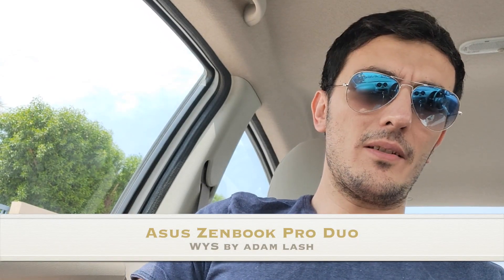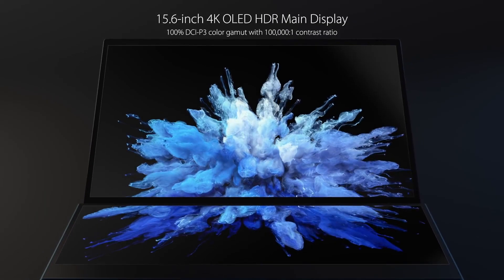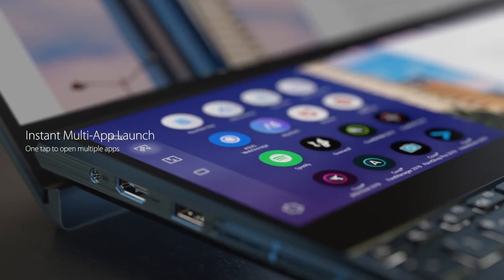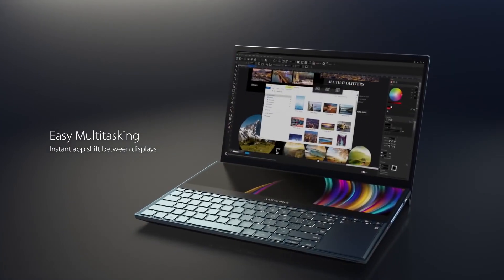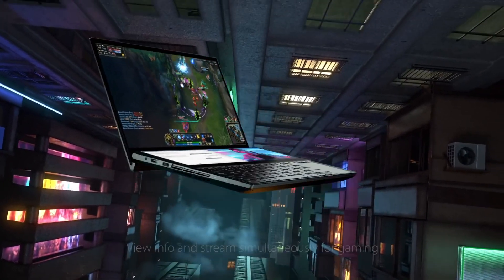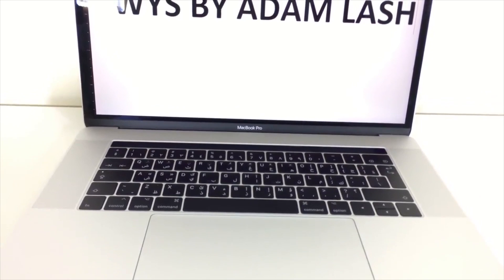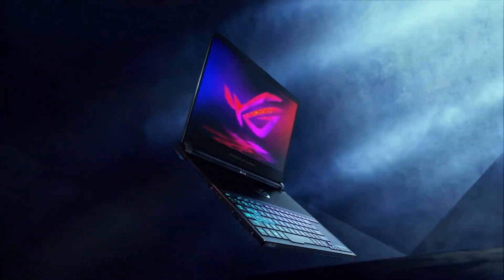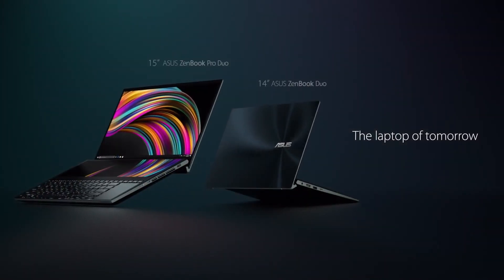It's Time to Talk About the Asus Zenbook Pro Duo!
Here are my thoughts on the Zenbook Pro Duo. This laptop is innovative and powerful, but still not perfect.